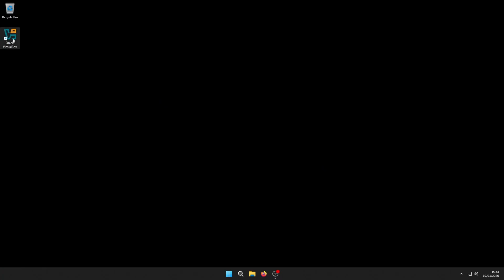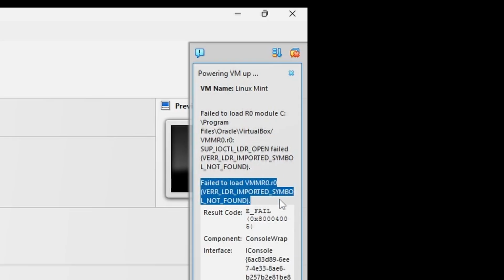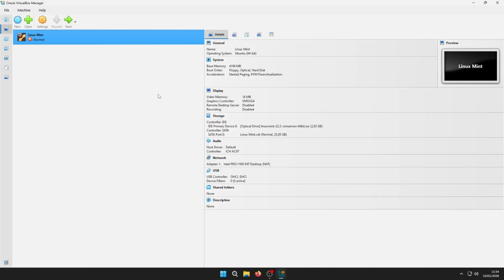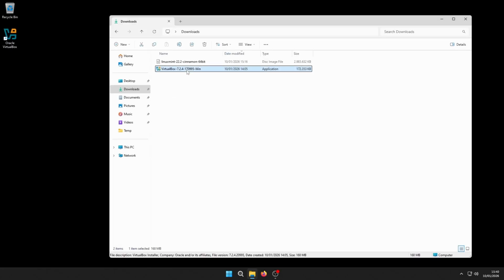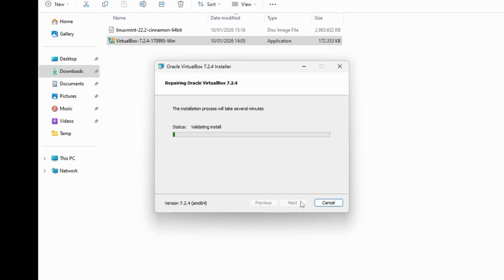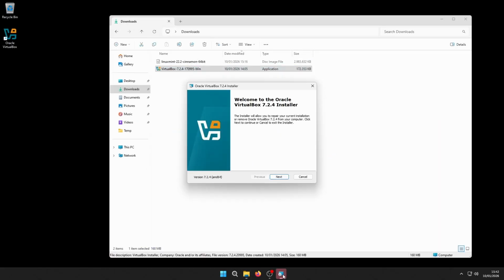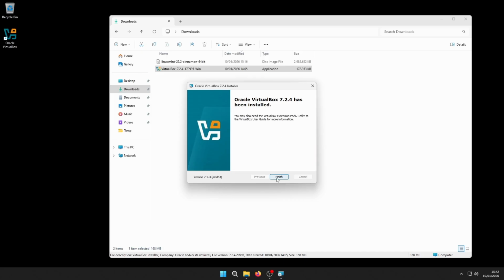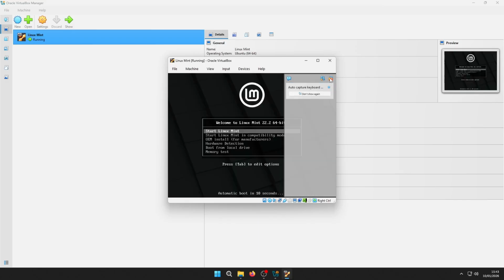Virtual machine STARTUP ISSUES in VIRTUALBOX (VMMR0.r0)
Learn how to fix the error that is preventing you from starting your virtual machine: Failed to load VMMR0.r0 (VERR_LDR_IMPORTED_SYMBOL_NOT_FOUND).